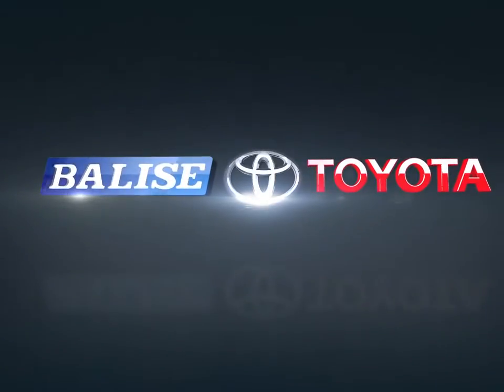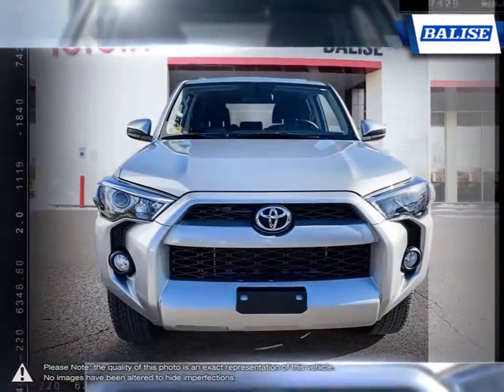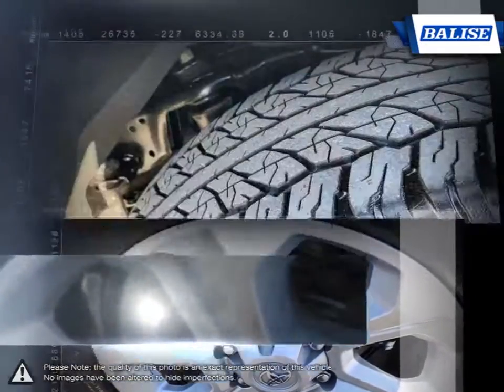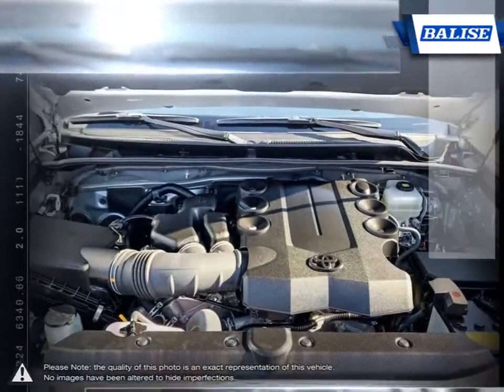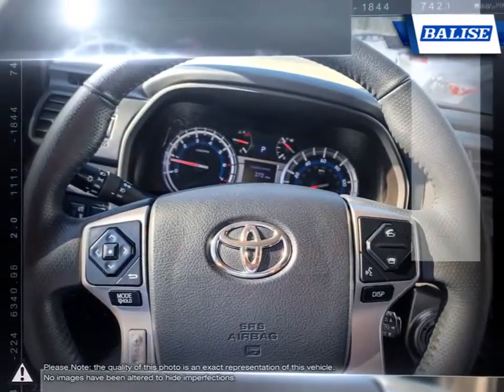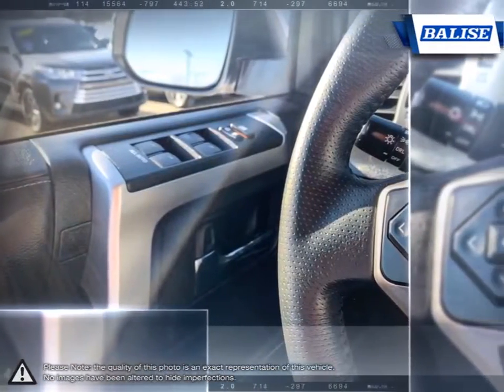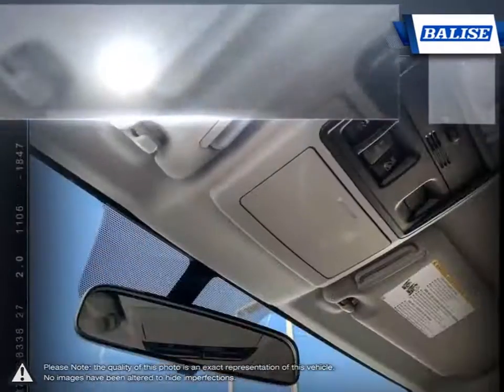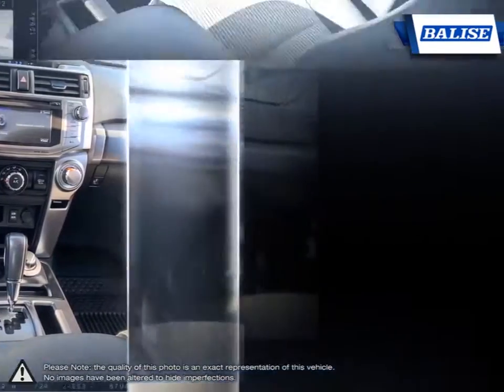2018 Toyota 4Runner | Balise Toyota of Warwick | JTEBU5JR7J5560007 180573